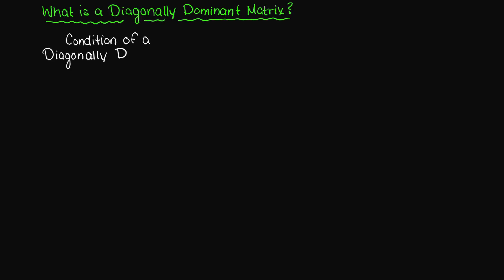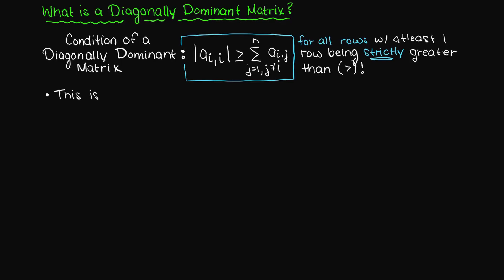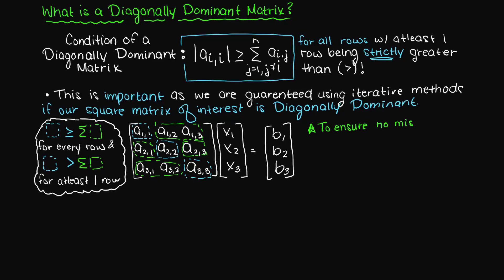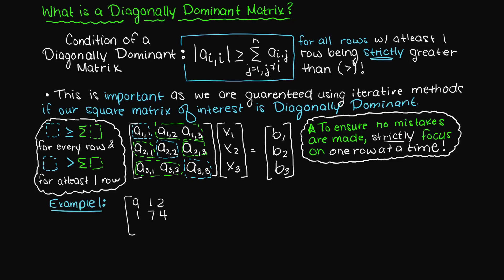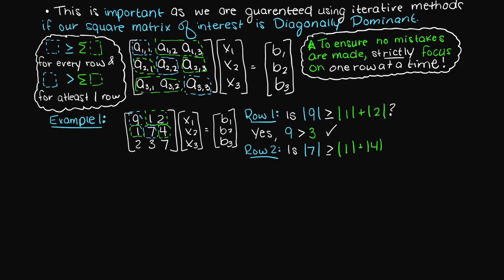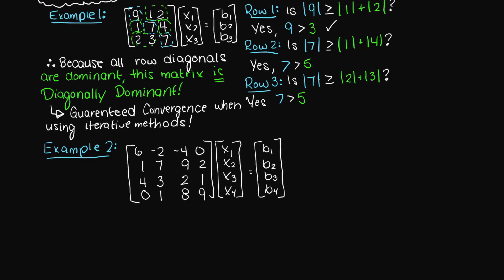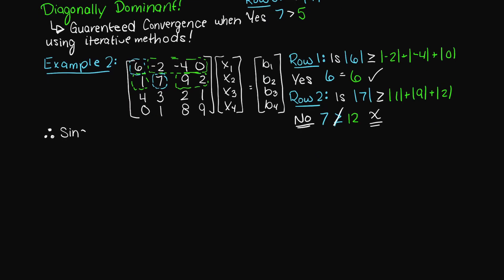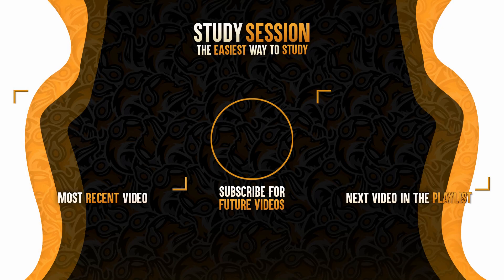Diagonally Dominant Matrices | Numerical Methods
Diagonally dominant matrices allow us to guarantee that there is a unique solution for our system of equations. Therefore, determining if a matrix is diagonally dominant is very important to iterative methods. To determine if a given matrix is diagonally dominant you must go through row by row and ensure that the sum of the magnitudes of all other elements in a given row is less than that of the element on the diagonal!

This timeline is meant to help you better understand what are diagonal dominant matrices:
0:00 Introduction.
0:07 Diagonal dominant matrix condition.
1:16 Diagonal Dominant matrices example 1.
1:50 Diagonal Dominant matrices example 2.
2:30 Outro

This video is part of our Numerical Methods course. Numerical methods is about solving math problems through approximating the solution of problems that would be difficult or impossible to solve analytically. In this playlist we will cover topics such as solving systems of linear equations, solving systems of non-linear equations, numerical integration, numerical derivatives, etc..